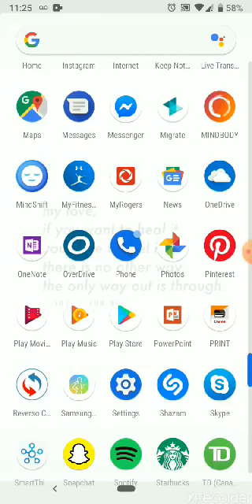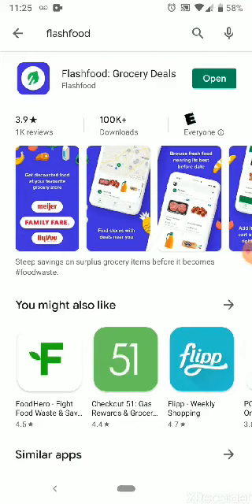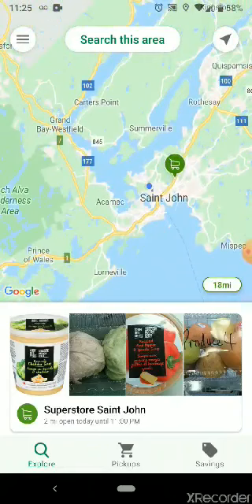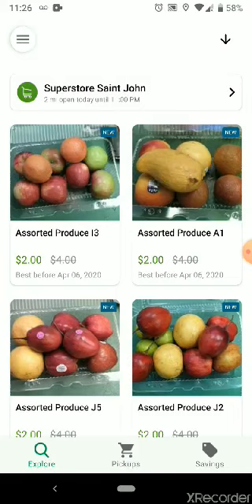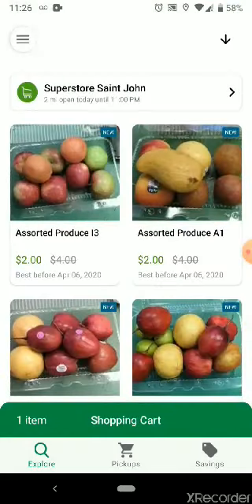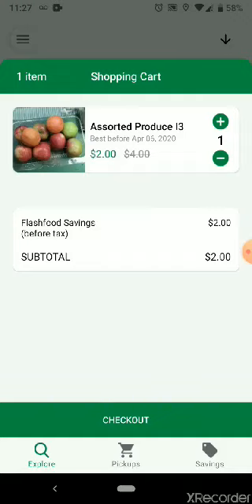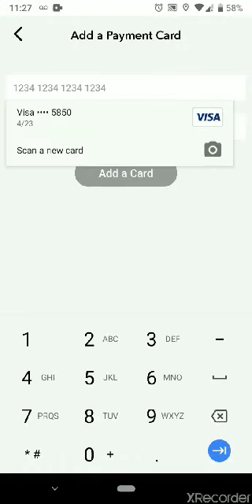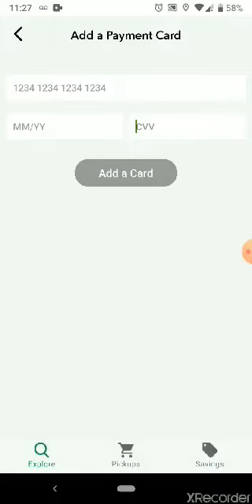10E. Using the "Flashfood" grocery discount app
Digital technology, numeracy